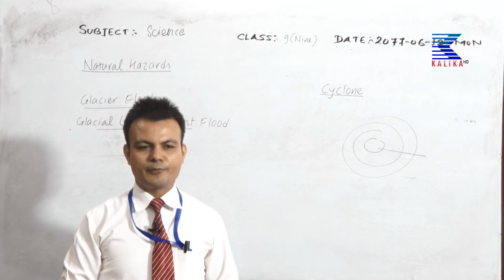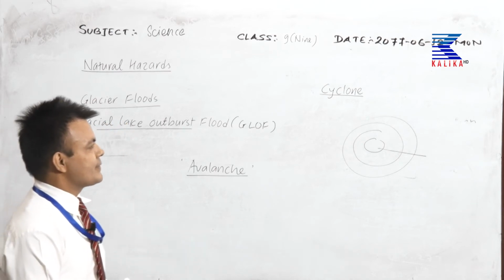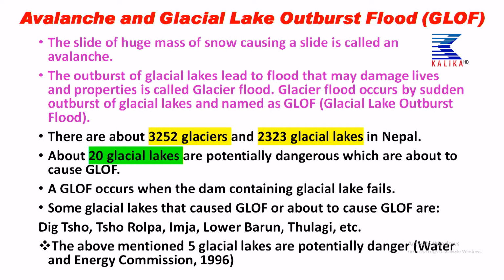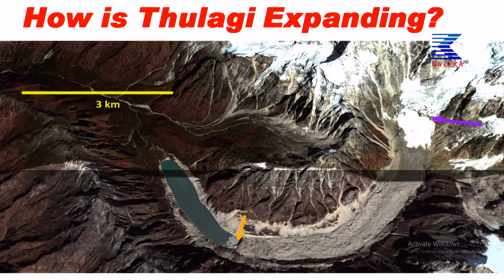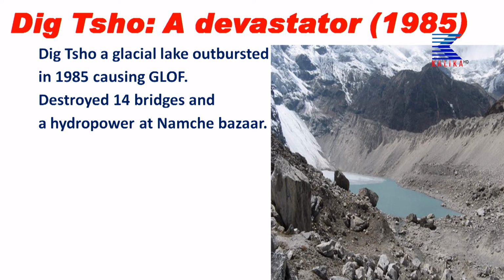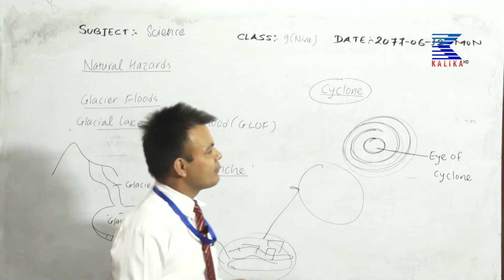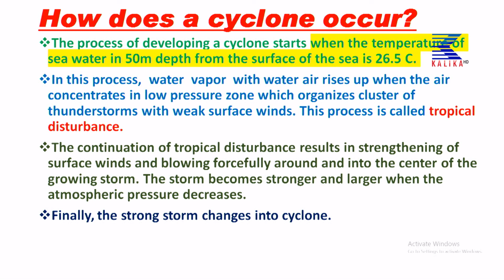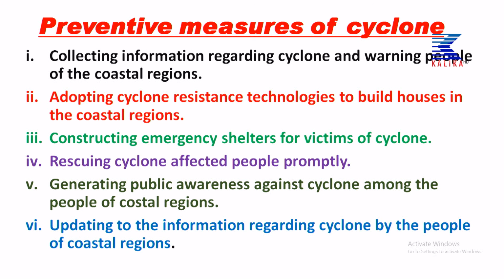Metro PABSON Distance Education Program class-9 with Lil hamal6-12final